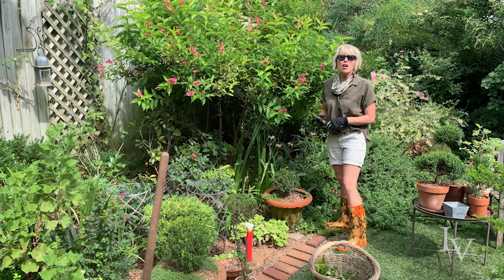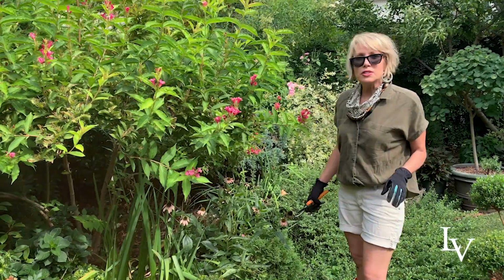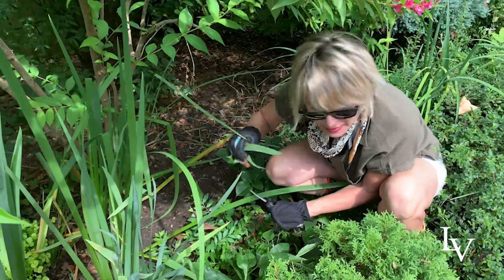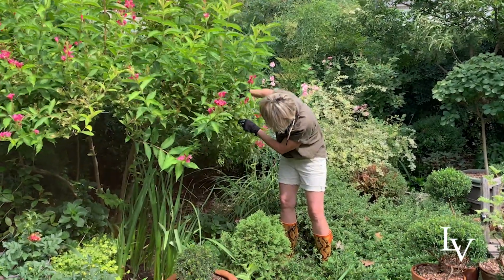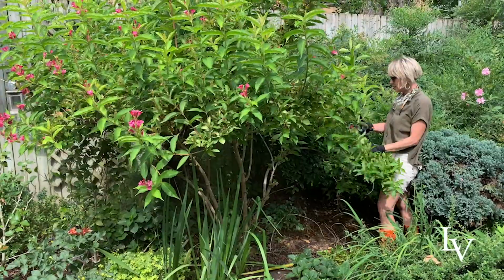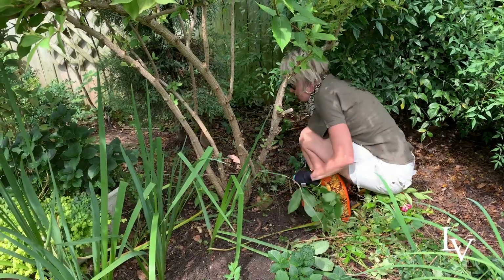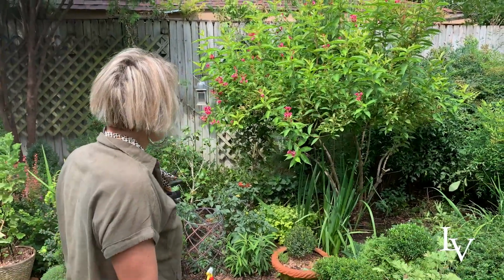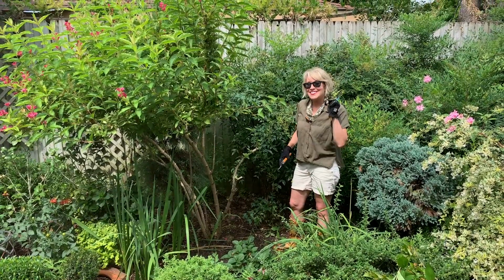Shrub Makeover: Working + Pruning on my Weigela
I promised to do this for a while, but now I am finally cleaning out and working over my golden weigela to make room underneath for more plantings!

Dr. Earth spray